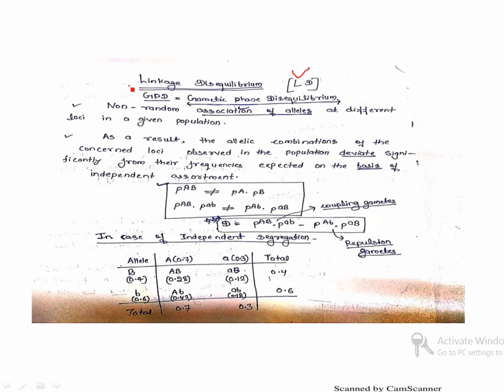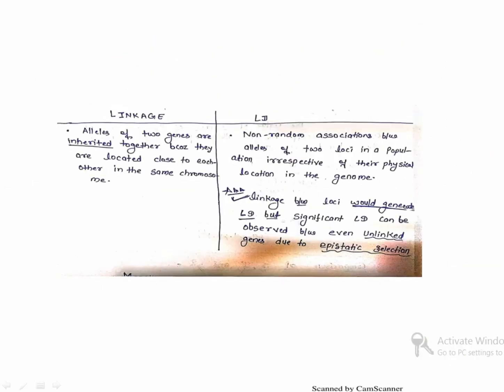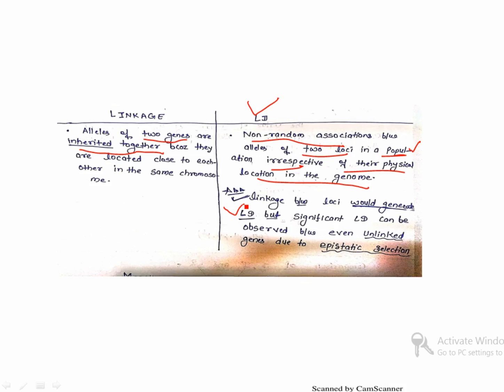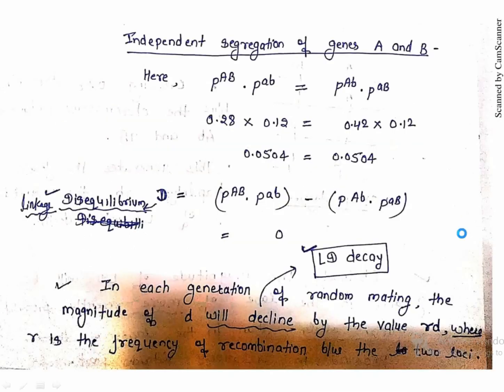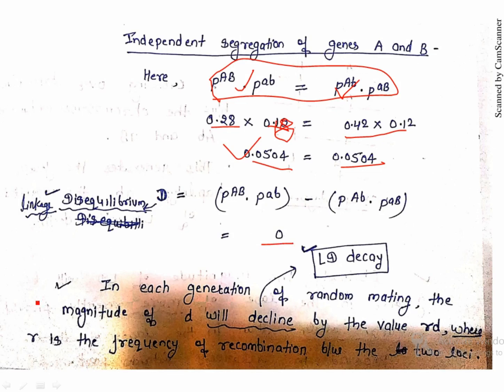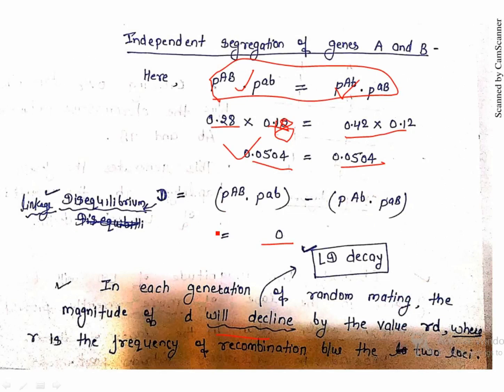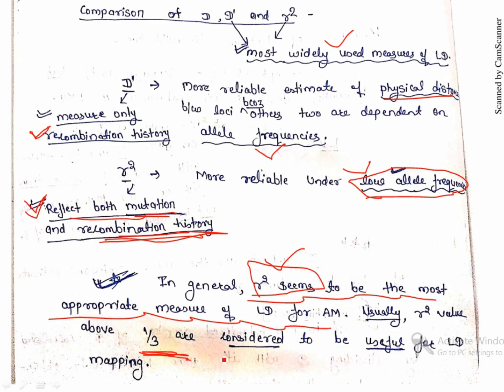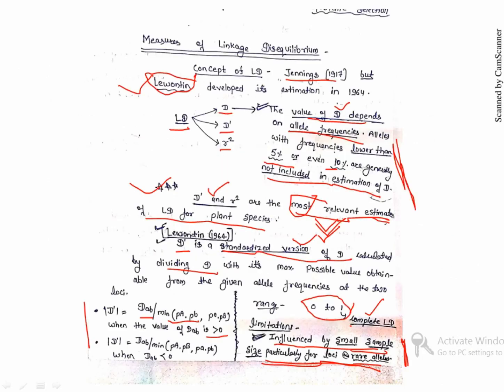Linkage Disequilibrium (LD)